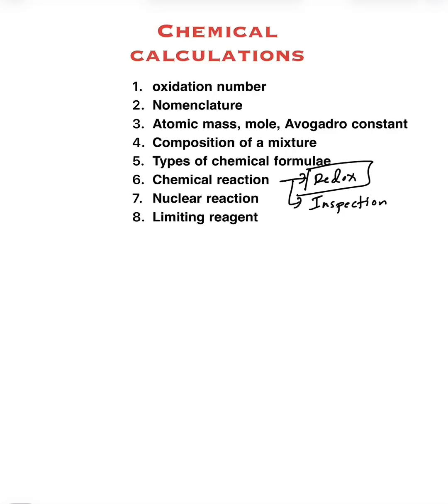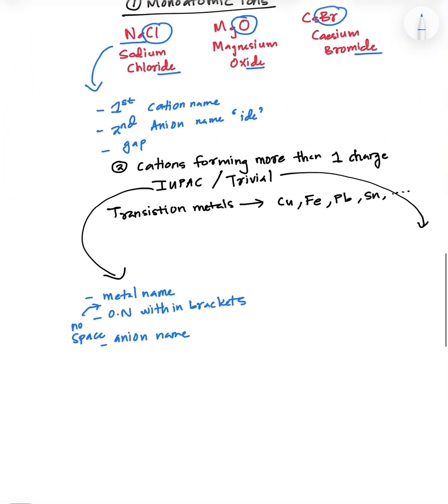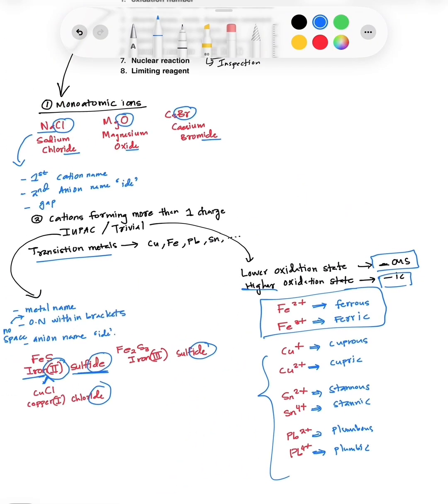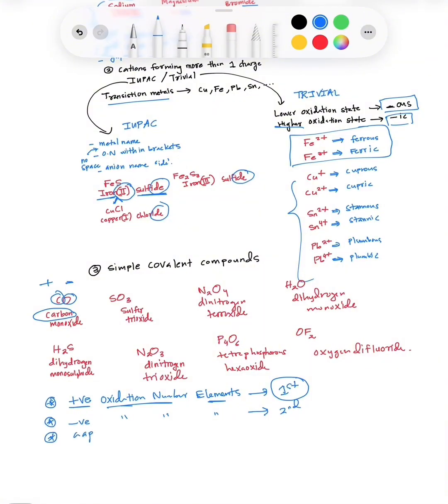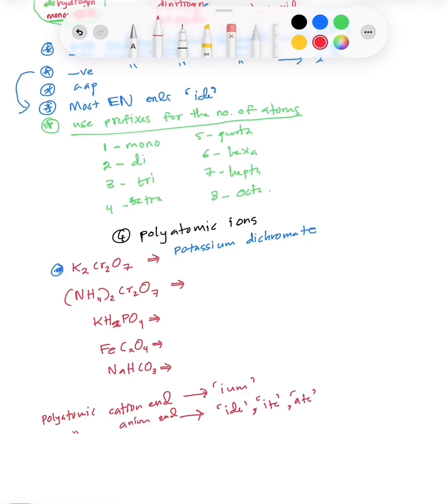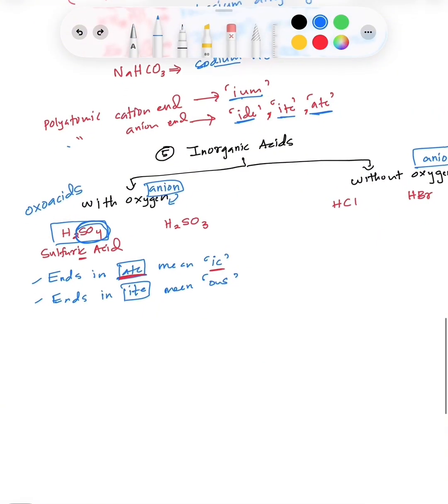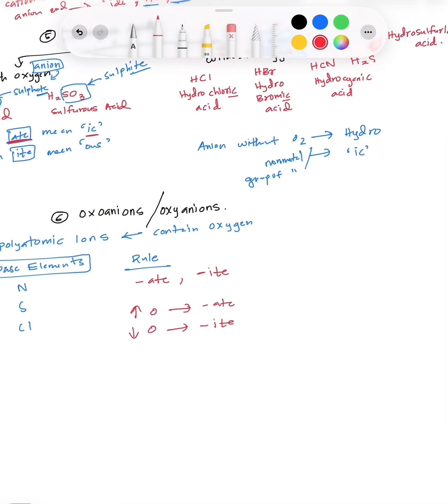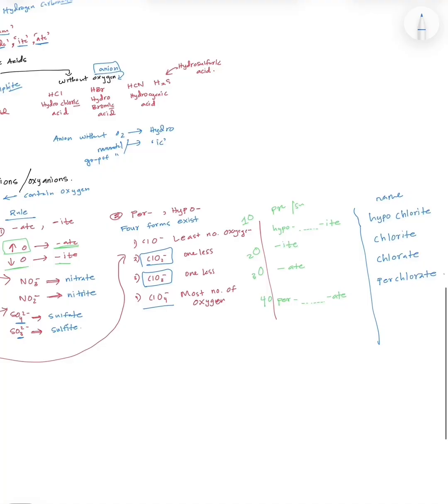Chemical Calculations [ Part 02 ] | Nomenclature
Welcome to Chemical Calculations – Part 2 of 8.

This series is specially designed to make you confident in solving calculation based chemistry questions step by step. If you master these 8 parts, numerical problems will never scare you again.

Your feedback helps improve the quality of upcoming lessons.

Many structured and powerful lessons are on the way.

We are new to recording and board presentation, so kindly adjust with us for this first video. Very soon, we will upgrade to advanced whiteboards and improve the overall quality, InshaAllah.

This is just the beginning. Stay consistent. Stay disciplined. Let’s build excellence together.